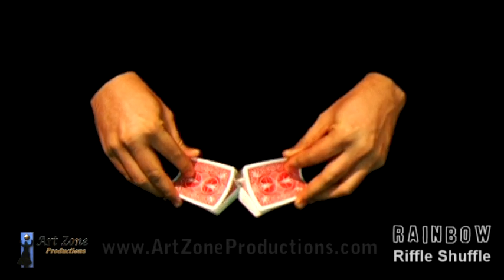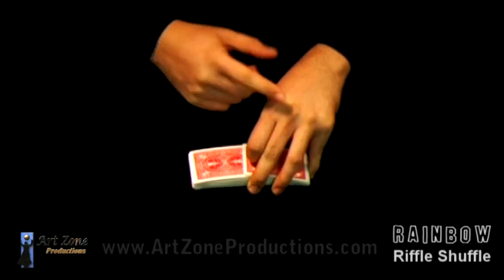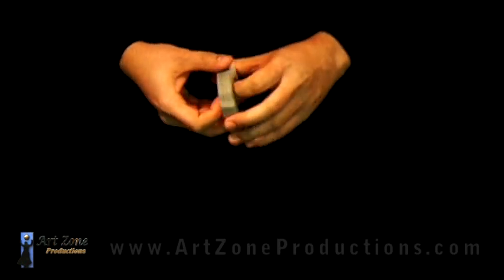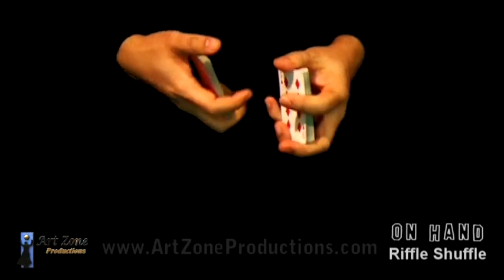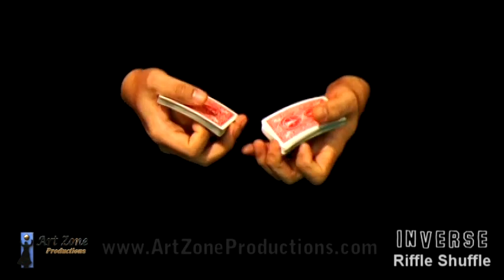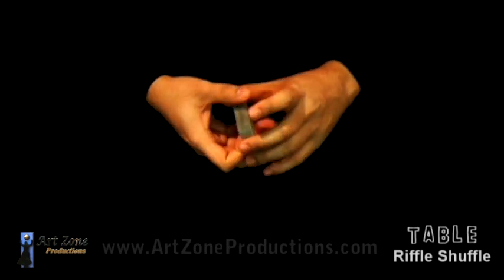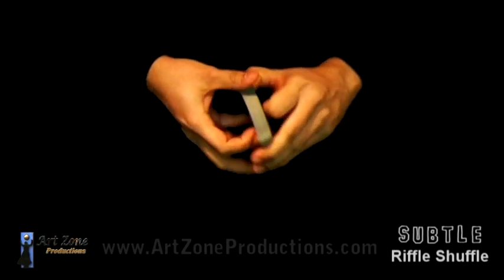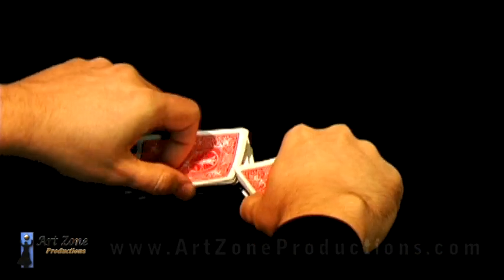Riffle Shuffle Tutorial Bundle Collection and Lecture by Juan Fernando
This is a collection of several riffle shuffles such as: Rainbow shuffle, on hand shuffle, Inverse shuffle, Table shuffle and Subtle shuffle. This shuffles are the main foundations in card magic from beginners to experts.

Esta es una colección de diversas mezclas rifleo tales como: Mezcla arco iris, mezcla en mano, mezcla inversa, mezcla en mesa y mezcla sutil. Estas mezclas son la fundación principal en cartomagia desde principiantes hasta expertos.

Han recibido gratuitamente, den también gratuitamente (Mateo 10:8)